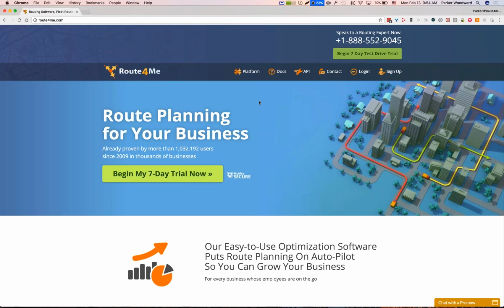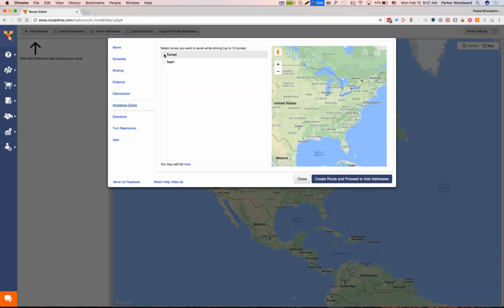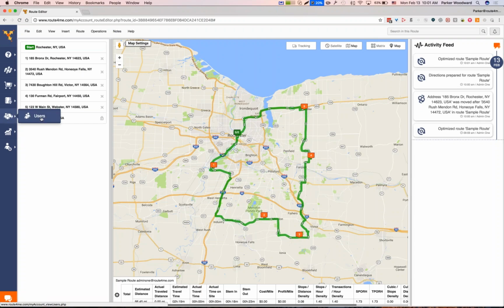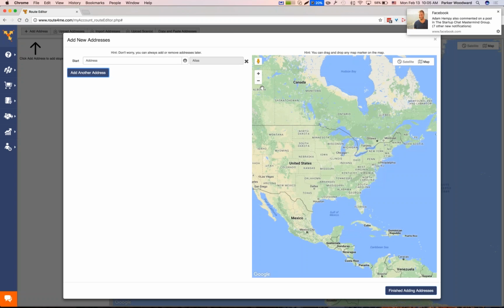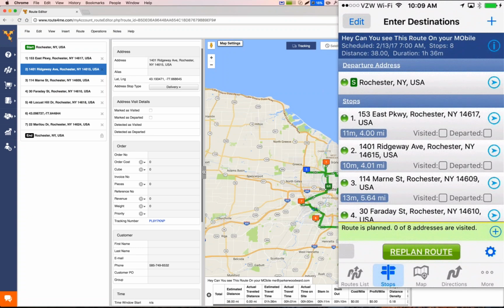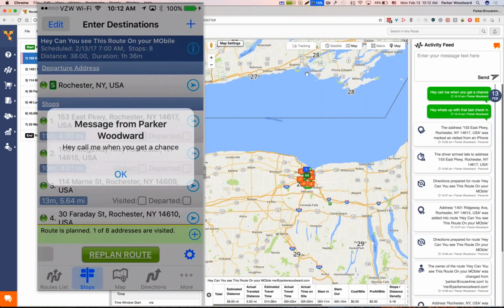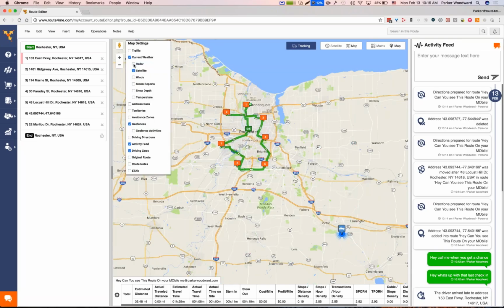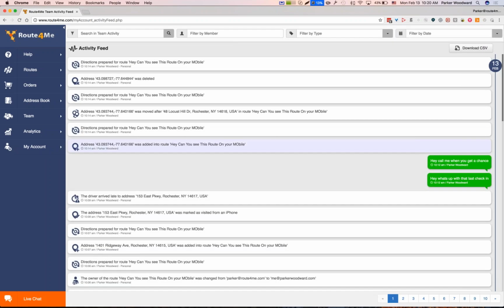Webinar - The 3 Essential Components of Route Optimization Solution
Is your route planner easy to use?

Does it help you avoid traffic jams, construction detours, and other obstacles?

If not, it may be time to switch over to a new program. In this webinar, we'll go over the most important components of route optimization software.